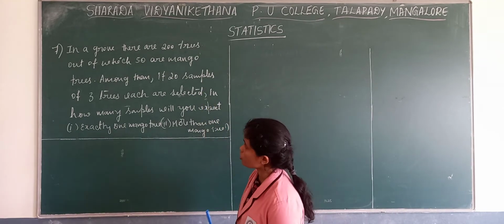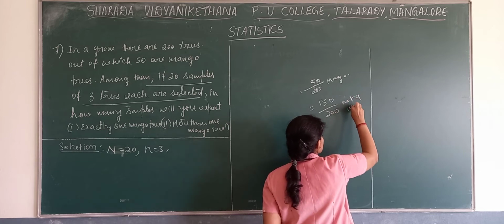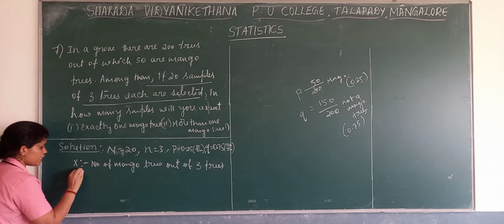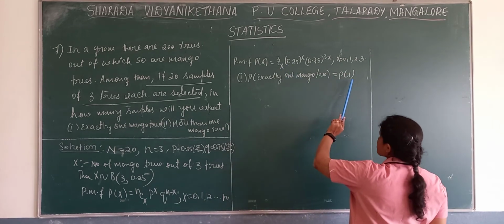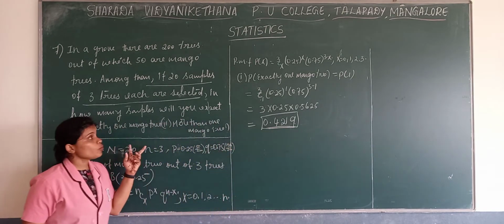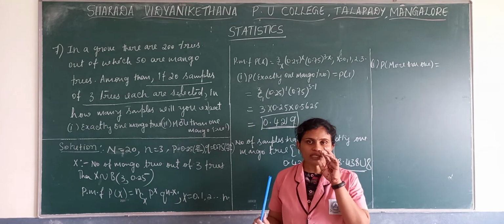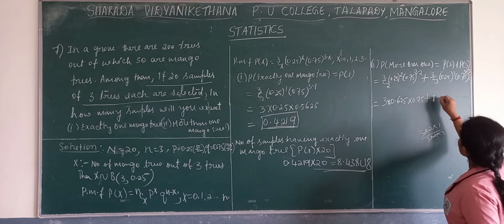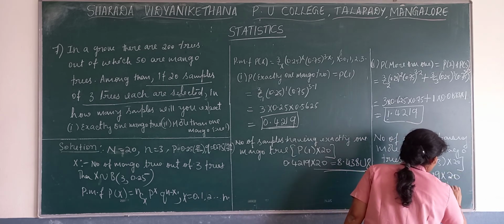Chapter 5 Theoretical Distribution part 8.1 by Ms Durgashri Rai